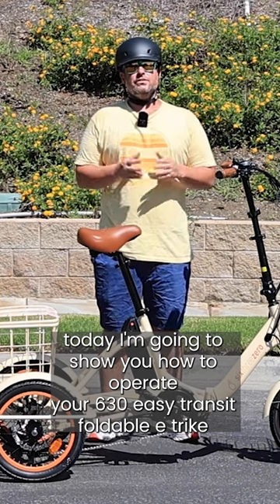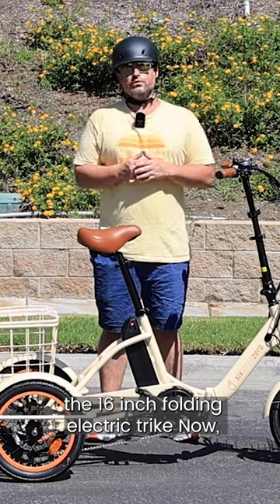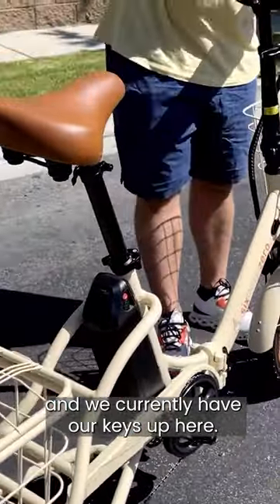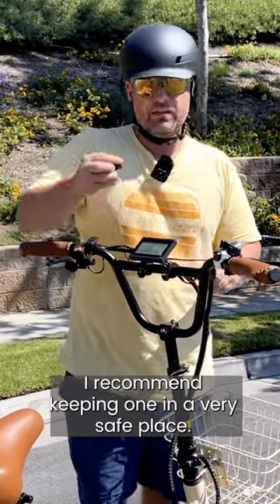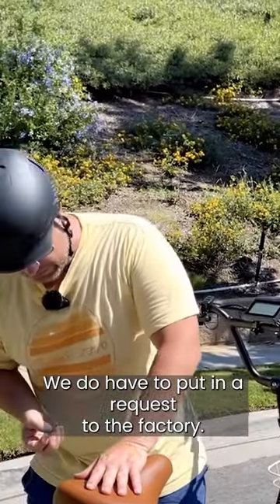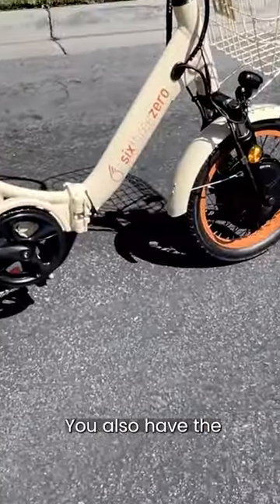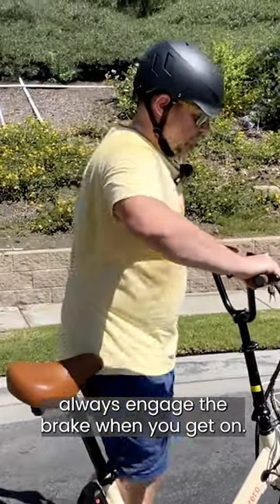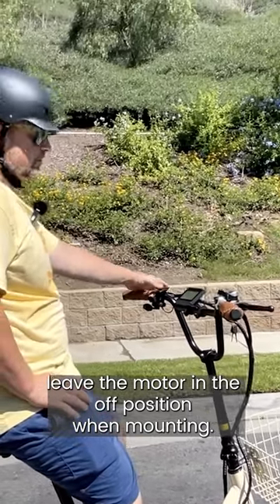Mastering the Ride: A Guide to Operating the sixthreezero Easy Transit Folding E-Trike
Unlock the full potential of your cycling experience with the comprehensive guide to operating the sixthreezero Easy Transit Folding E-Trike. This guide is designed to empower riders, whether beginners or seasoned cyclists, with the knowledge and skills needed to confidently navigate and enjoy their e-trike to the fullest. Operating the Easy Transit Folding E-Trike is a straightforward process, and this guide breaks down each step in a clear and accessible manner. From unfolding and setting up the trike to understanding the controls and mastering the electric assistance, we cover it all. We'll delve into essential safety precautions and riding tips to ensure a secure and enjoyable journey. Understanding the electric components, brakes, throttle, and other features will enhance your control and confidence on the road. Moreover, we'll share insights on handling different terrains, making the most of your electric assist, and maintaining your e-trike for optimal performance and longevity. Join us on this insightful journey as we decode the operations of the sixthreezero Easy Transit Folding E-Trike. Embrace the freedom and convenience that this e-trike offers, all while mastering its operation for a seamless and delightful riding experience. Whether you're commuting through the city or embarking on a leisurely ride, this guide equips you to make the most of your e-trike adventures.